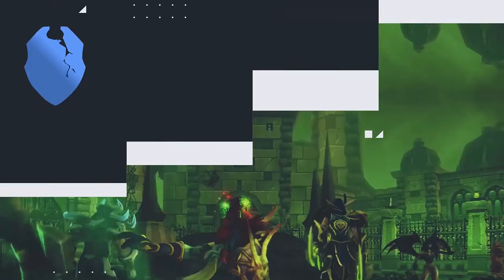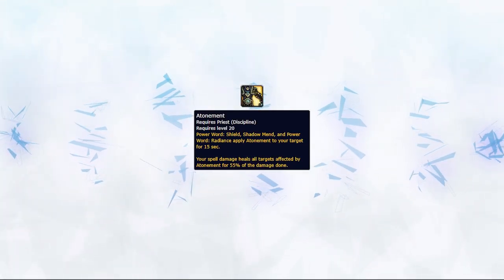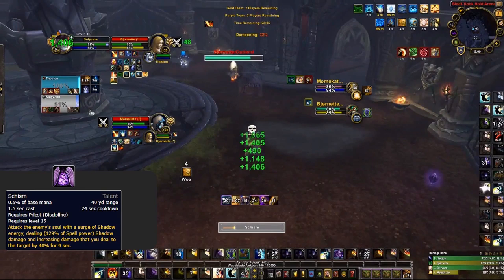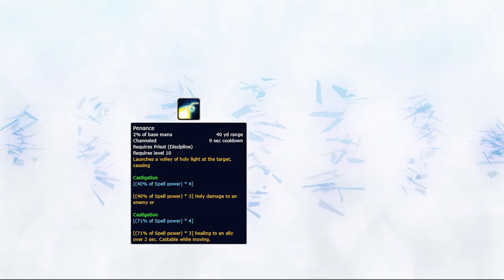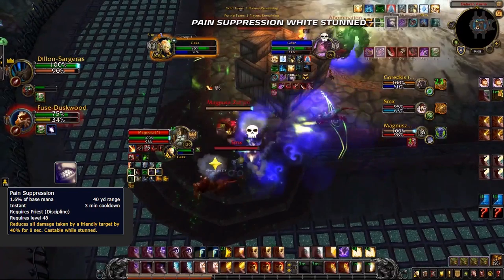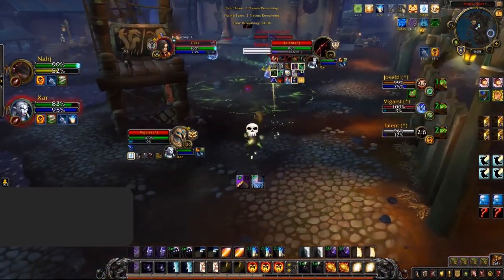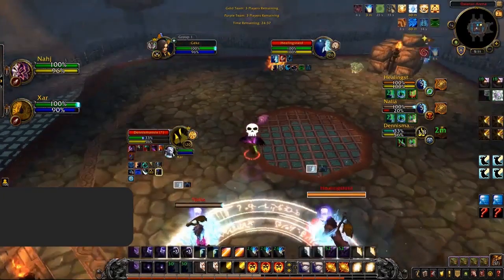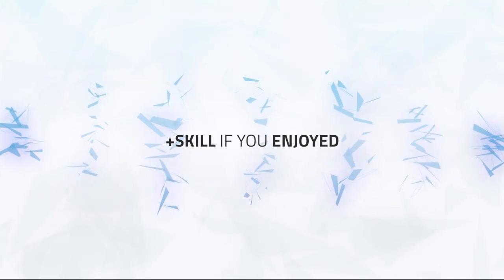3 Steps to Gladiator: Disc Priest | Step 2 - Preparing for PVP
Video Description:
Welcome to the arms warrior step 2 edition of our exclusive 3 steps to gladiator series. These guides have been built from the ground up to help players go from 0 to Gladiator, even on a spec they've never played before! Each step includes the following information:

Step 1: Building your character:
- Race
- Talents
- PvP Talents
- Essences
- Azerite Traits
- Trinkets
- Stats
- Important Macros